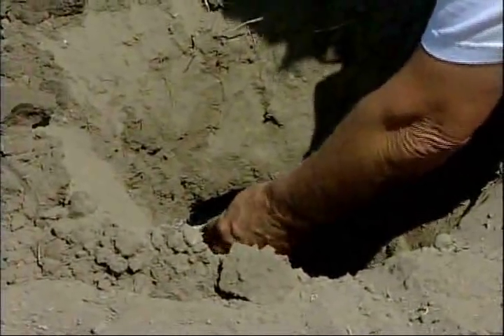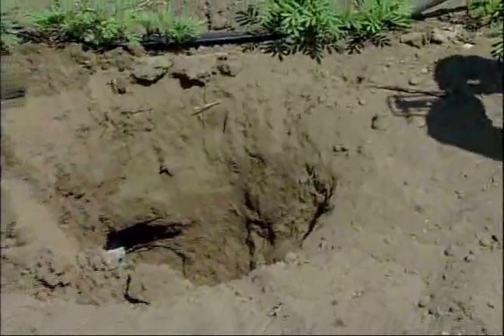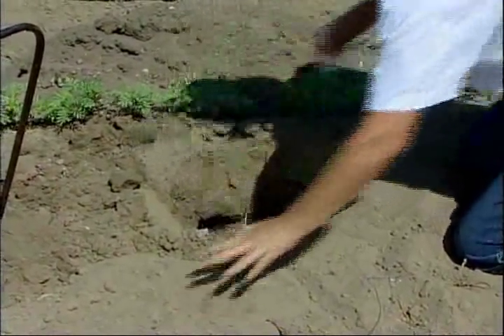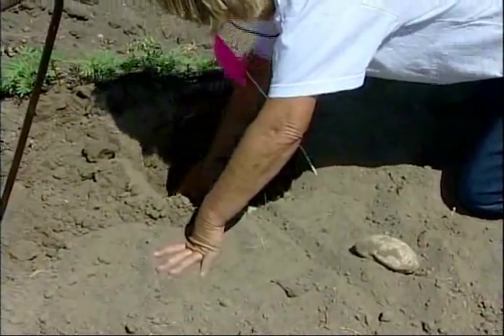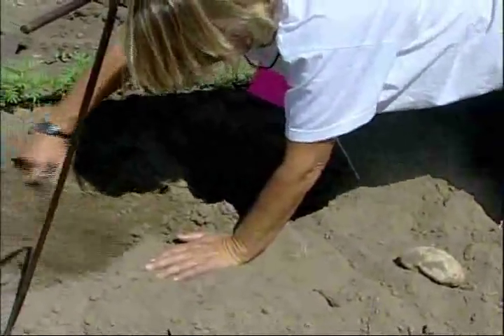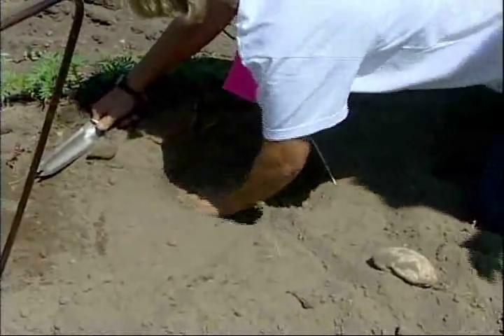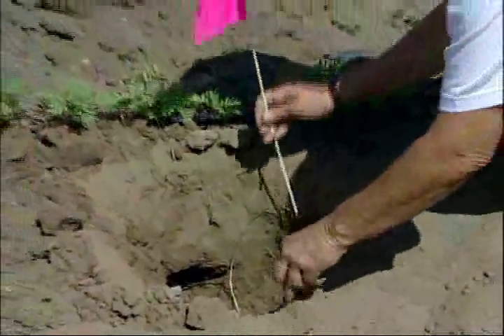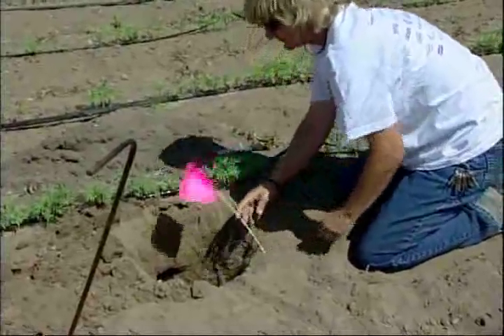Pocket Gophers - Trap Placement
Dr. Terry Salmon demonstrates proper technique and trap placement methods for Pocket Gopher control.